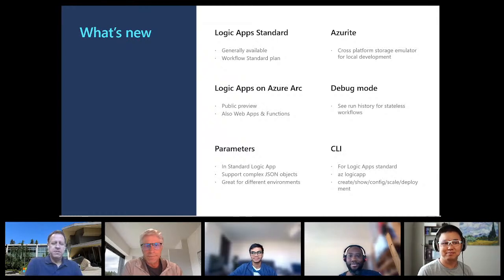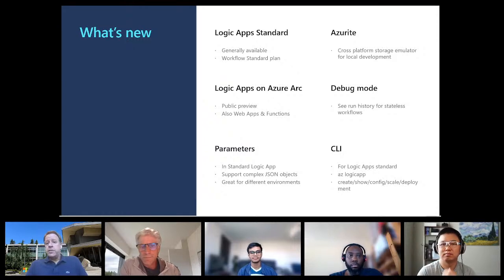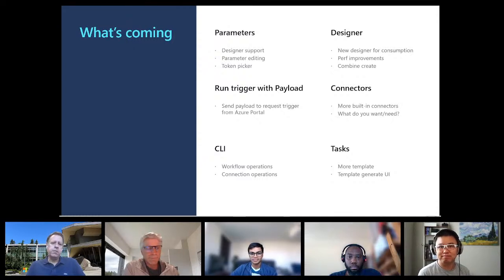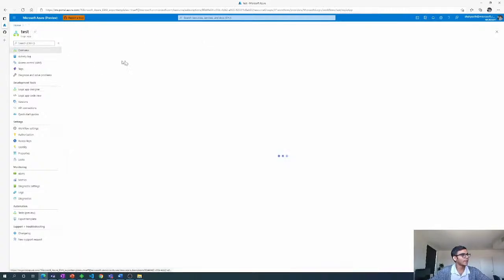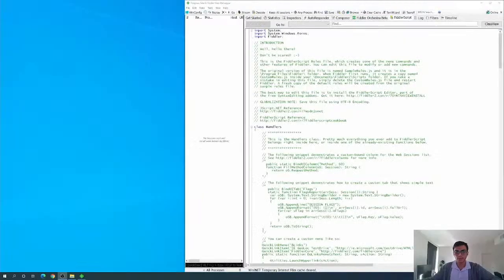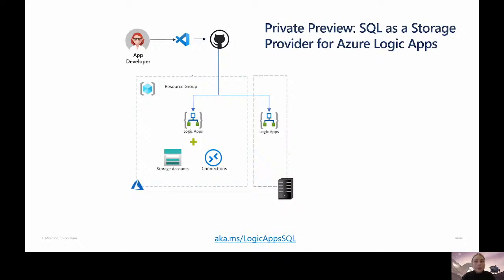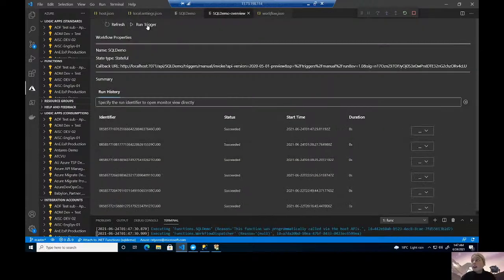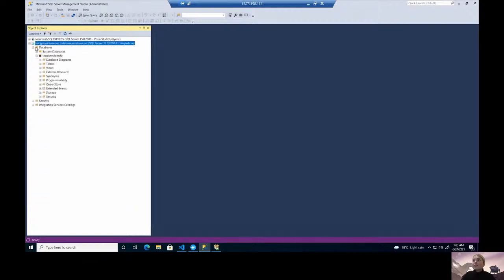Logic Apps Live - June 2021